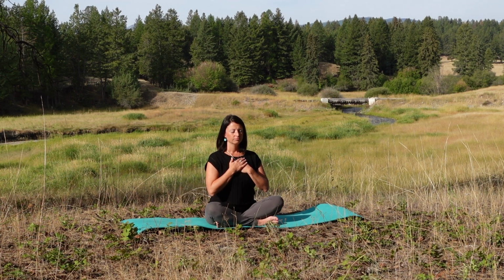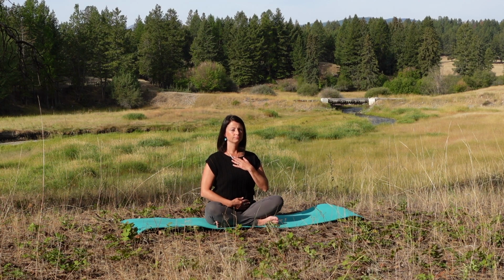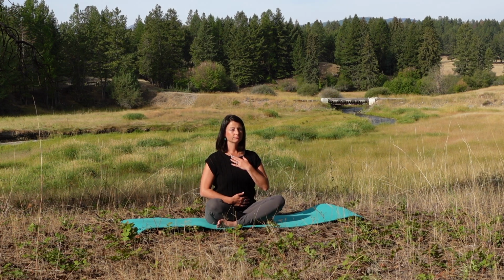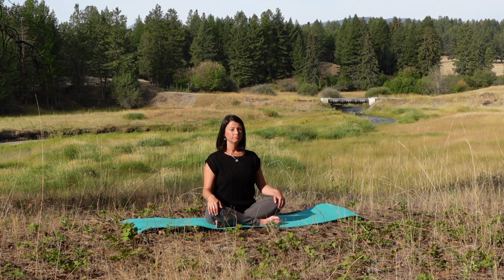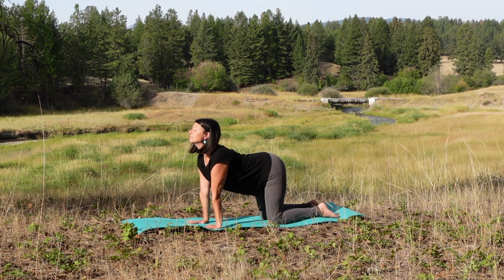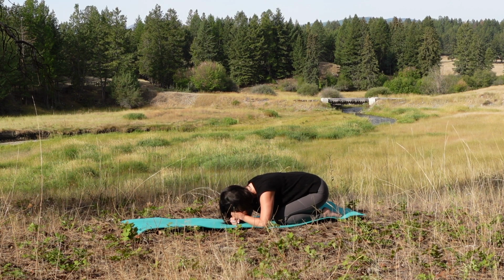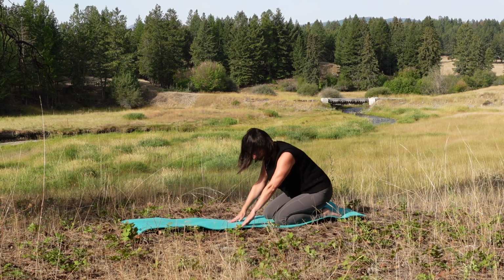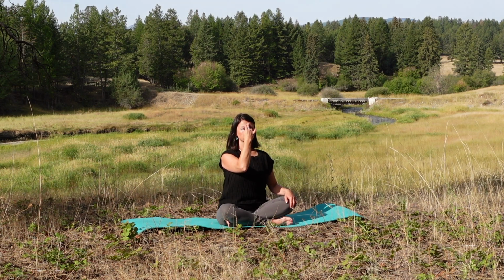12 Min Of Guided Breathwork With Gentle Movement - Calm & Energize | Reclaim-App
Welcome to our calming breathwork session, with gentle movements to energize your body and soothe your mind. This practice is designed to help you find a peaceful balance in your daily life. Enjoy these simple yet effective techniques for relaxation and energy renewal. Perfect for a morning start or a midday break.

✅  About Reclaim-App.

Welcome to Reclaim-App, where we journey together to find peace and connection. Our channel is a sanctuary for those seeking tranquillity through yoga, meditation, and mindfulness. Join us in exploring practices that bring us closer to ourselves, our community, and, for those who choose, a spiritual path with God.

Get into heartfelt conversations and gain insights from our Reclaim-App Podcast with Counselling Therapists. Whether you're looking for a moment of calm or a deeper connection, we're here to guide you.

You are encouraged to move through any sequence with gentleness and ease, never forcing or straining anything. Yoga is not a substitute for medical advice. Please always consult your doctor before beginning any new exercise program.

© Reclaim-App